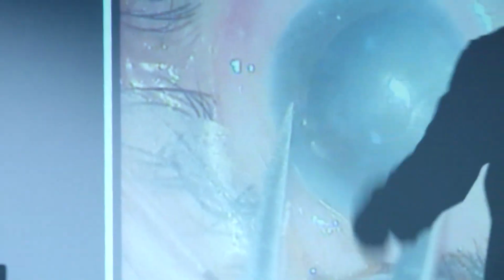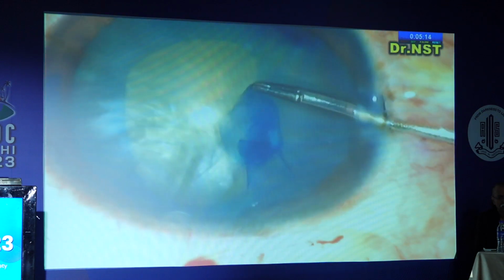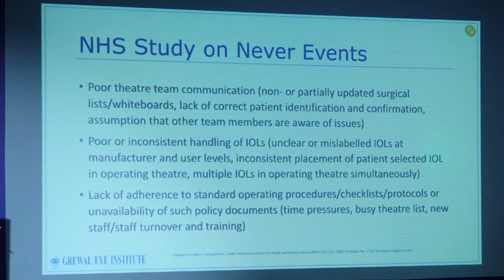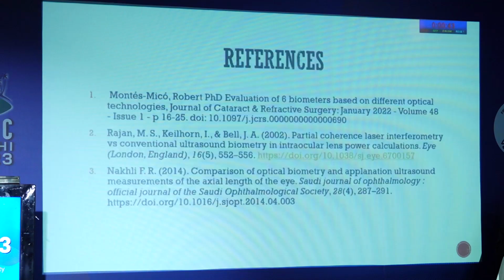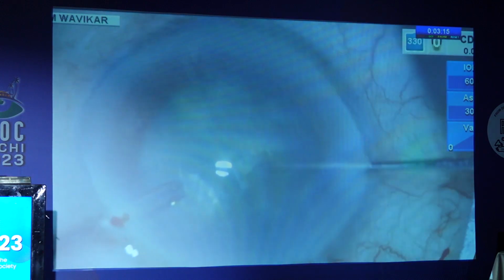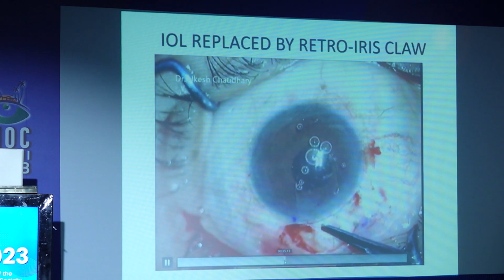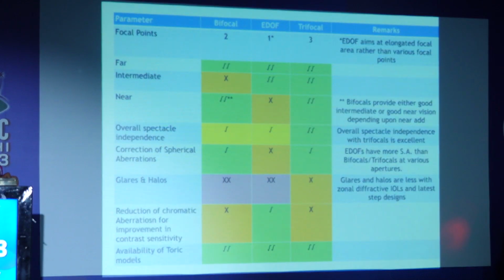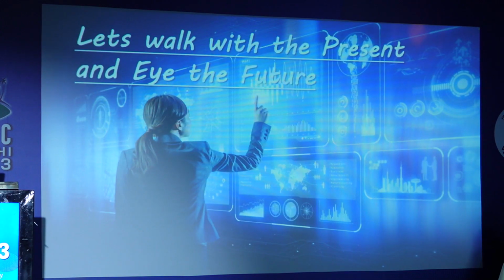AIOC2023 - GP122 - PEARLS IN CATARACT SURGERY 3